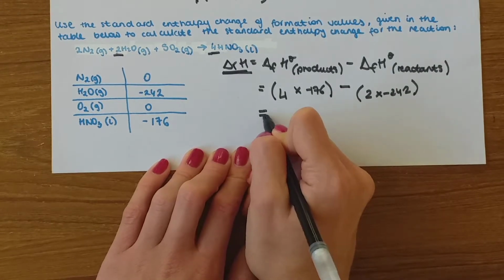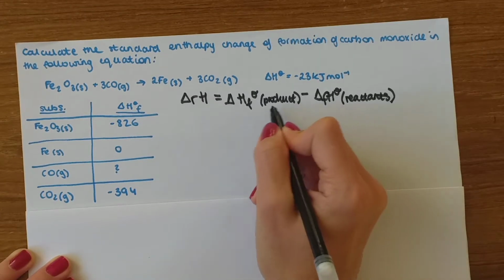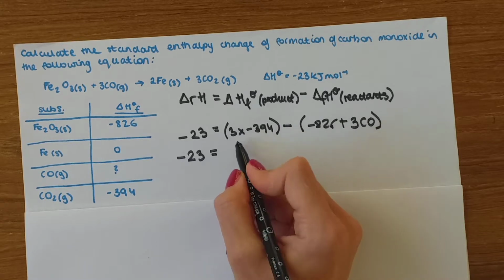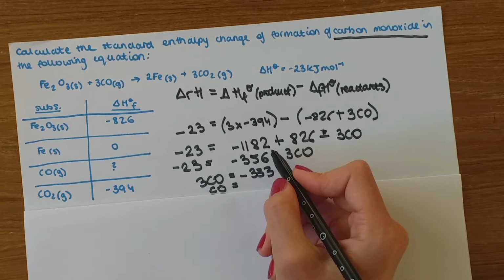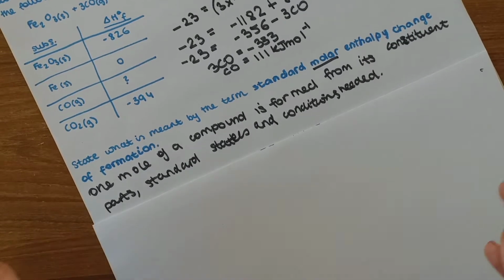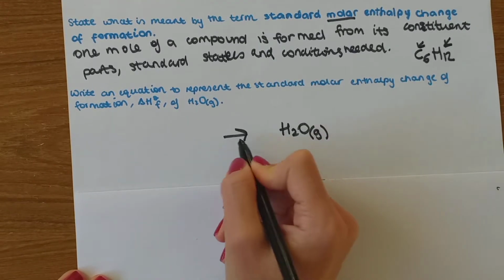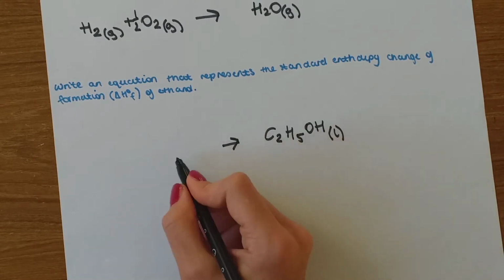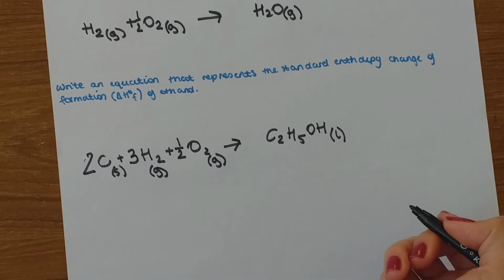ENTHALPY CHANGE PART 2| Chemistry at glance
This is a link to the tutorial post on my blog 'Enthalpy change'

This is a link to a post on my blog with balancing equations